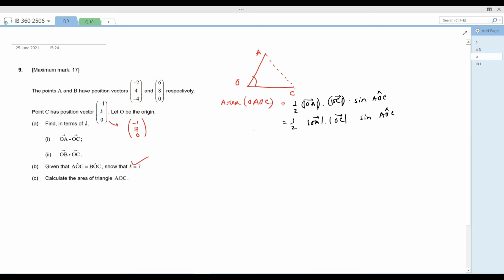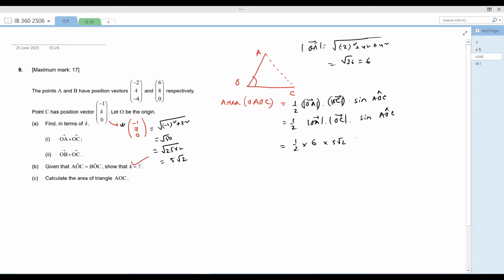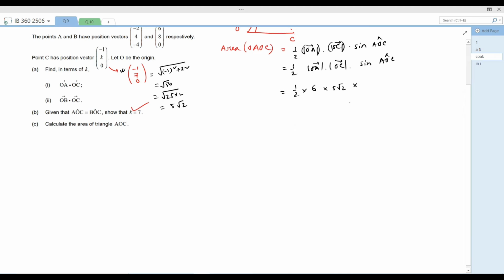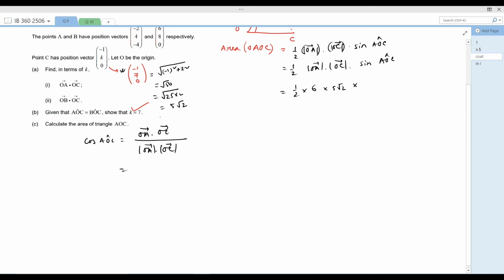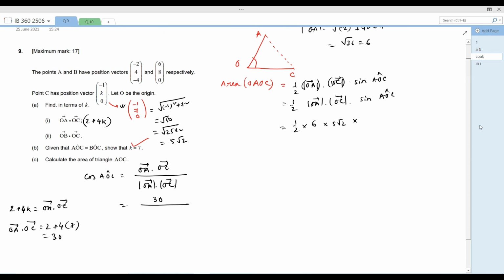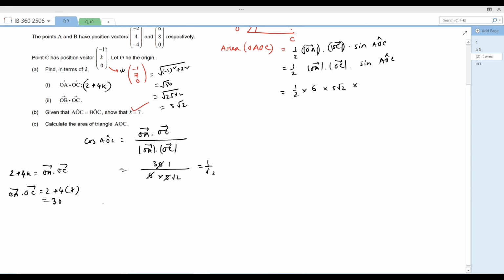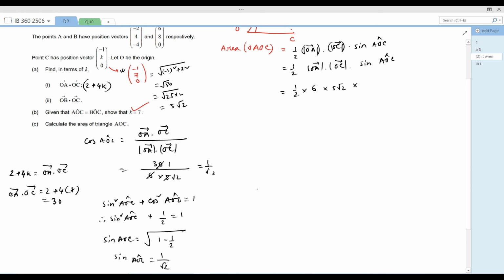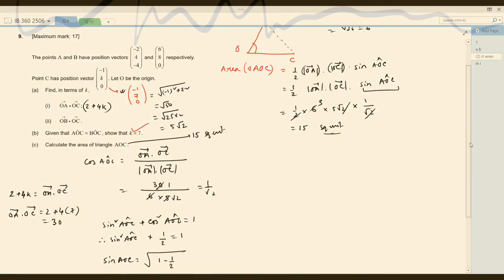IB Maths SL November 2019 Section B Question 9 c ( Part 9) 💜😊🎉. IBDP IS WORTH IT WITH IB360 !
Time Stamps :
0:00 Intro
0:07 Question 9c
4:07 Outro
IB
IB DIPLOMA
IS IB WORTH IT ?
IGCSE QUESTIONS
IB PHYSICS
IGCSE MATHS
IGCSE CHEMISTRY
IB TEACHERS
IGCSE SOLVED
IB SYLLABUS
IB SOLVED
IGCSE TOPPER
IGCSE PHYSICS
IGCSE MATHS
IGCSE CHEMISTRY
IGCSE BIOLOGY